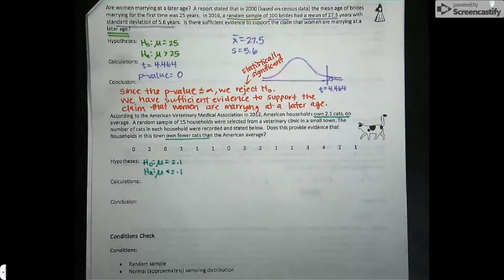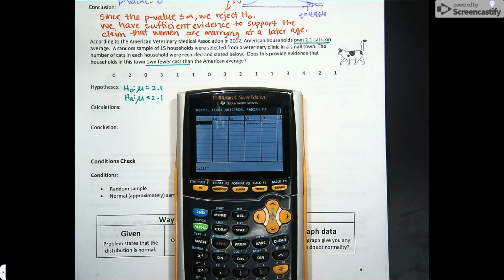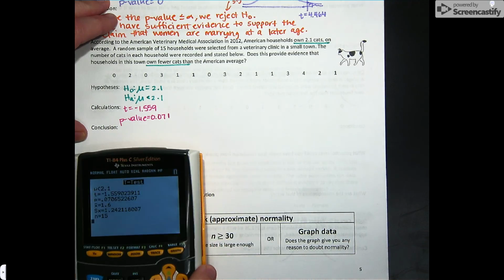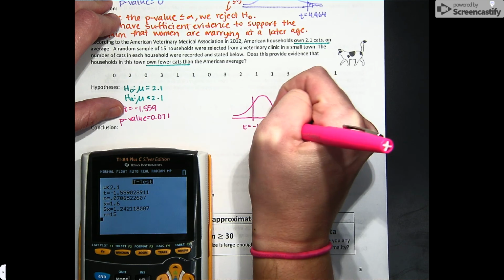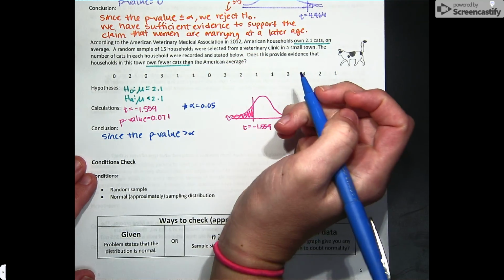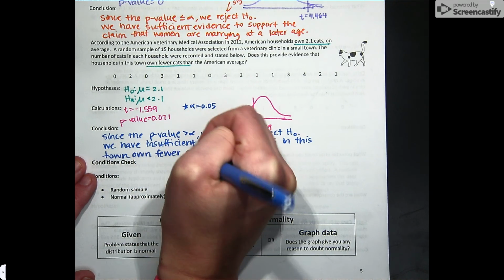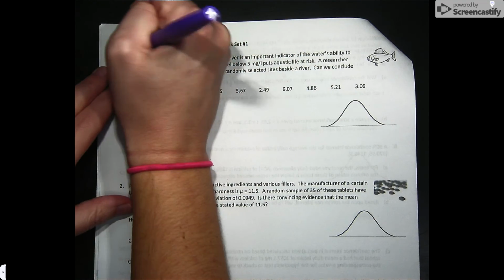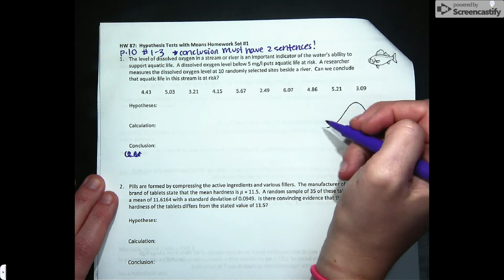5 - Catching Some ZZZ - 4/23/19